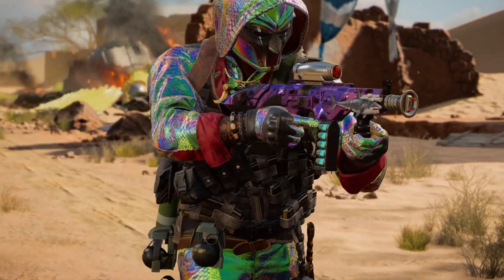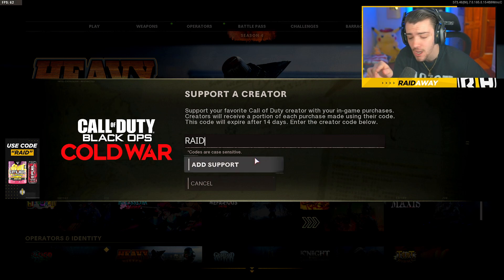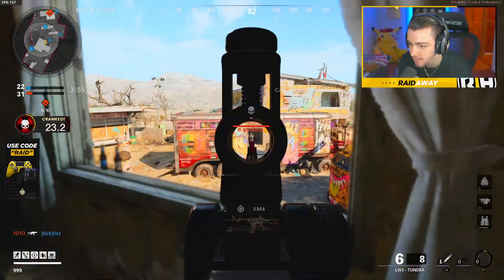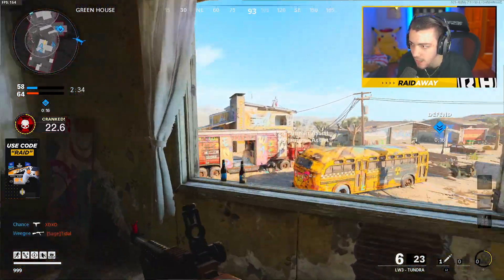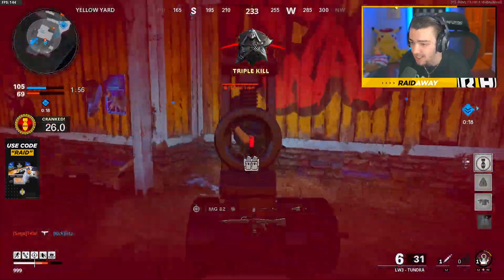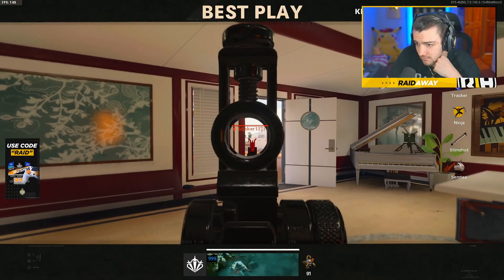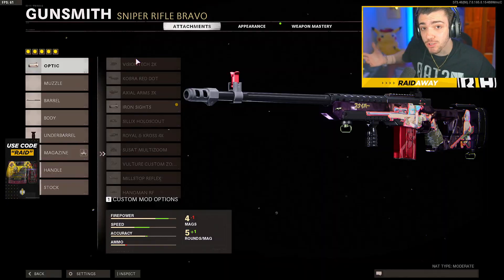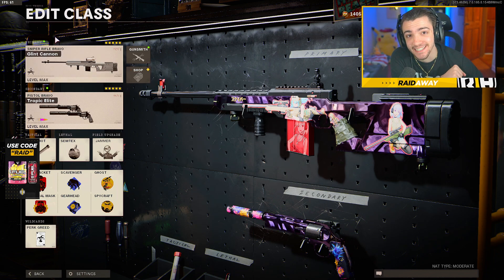"he has NO SCOPE on his SNIPER... he SUCKS!"